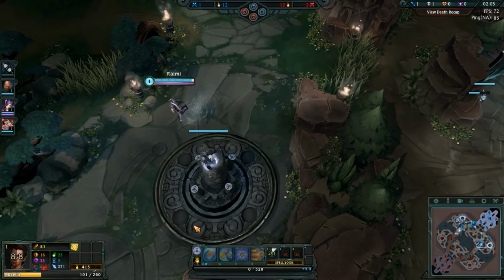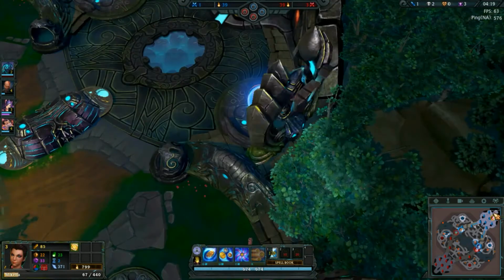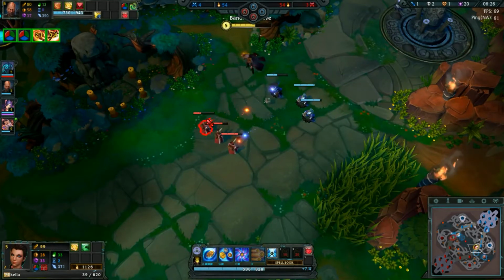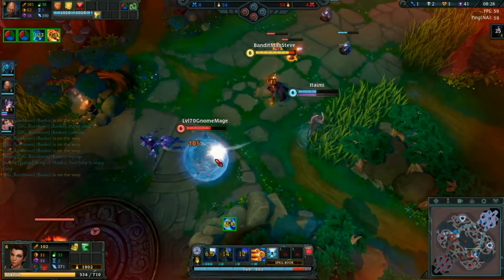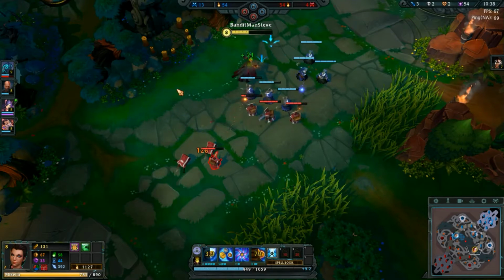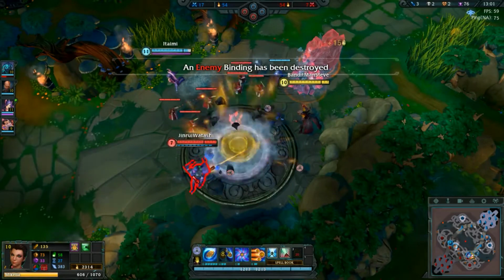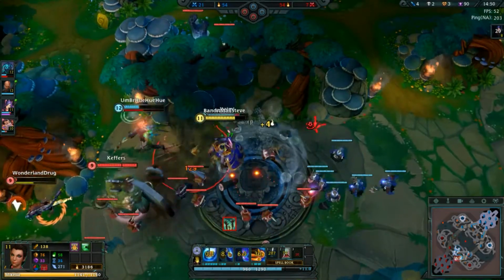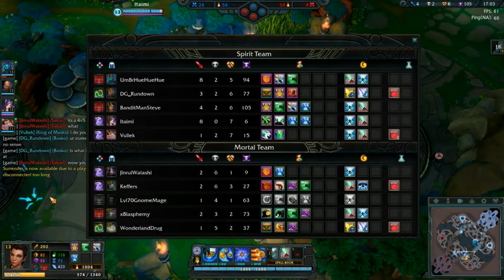COURAGEOUS HEART MIKELLA SKIN?! - Dawngate #14 (Mikella Gladiator Full)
Sorry for not putting a video this entire week, ive been busy! Ill try and be more consistent, Im going to try for a new video at least every wednesday. AGAIN SORRY PLS FORGIVE ME! And enjoy :)

Want to send me Fanart/Suggestions? Send em' here!